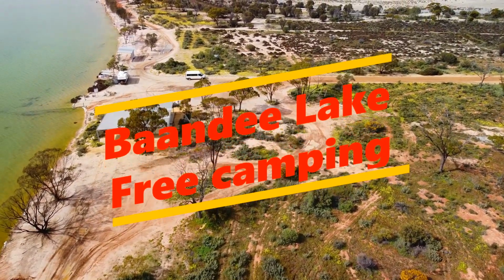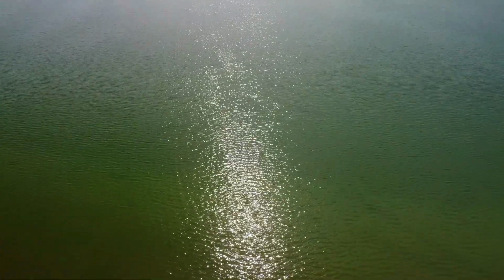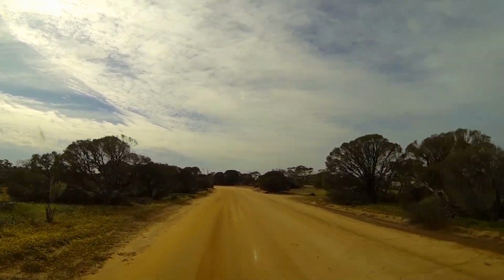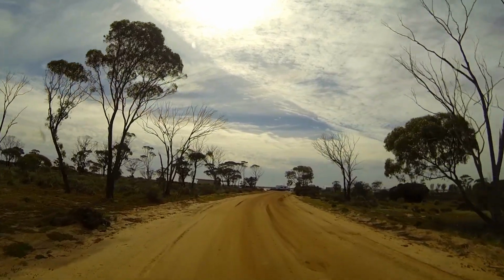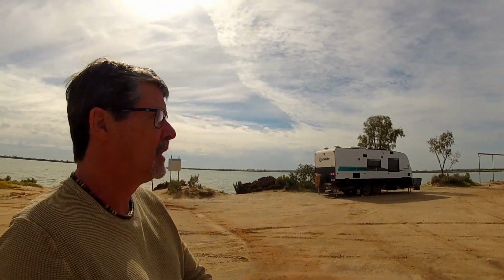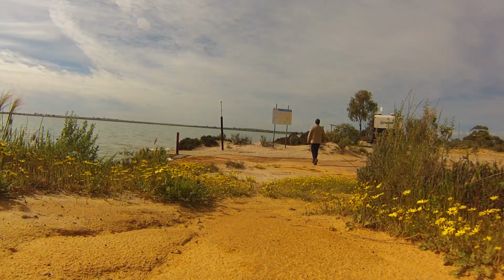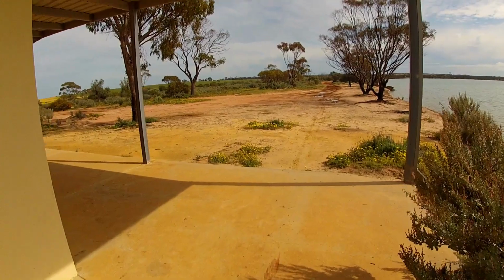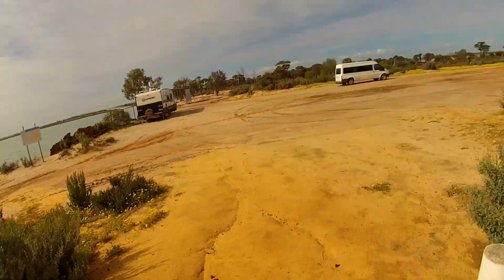Baandee lake :Free Caravan Camping in WA Australia at Peaceful , Toilets , Pet friendly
This is next free self contained camping spot from my recent video York to Yilgarn , there are flushing toilets ,  Pet friendly and shade areas .
Lake Baandee, sometimes referred to as Baandee Lake or Baandee Lakes, is an ephemeral salt lake located in the Wheatbelt region of Western Australia, approximately 8 km (5.0 mi) east of Doodlakine and 25 km (16 mi) east of Kelleberrin just off Great Eastern Highway. The town of Hines Hill is also located along the edge of the lake. Suitable for van tour and motorcycle camping .
Facilities
The lake area has picnic tables and a barbeque area provided by the Inland Water Skiing Club, as well as ablutions and shower facilities built by the Shire of Kellerberrin. Swimming and skiing is possible at the lake for a few months of the year

Description
The lake is part of the Salt River system which lies within an ancient drainage zone. The landscape is primarily composed of broad, flat valley floors linked by chains of salt lakes, or playa and gently-sloped valley sides containing many rocky outcrops that rises to sandplains that undulate gently. The Salt River falls within the Mount Caroline Vegetation System of the Avon Botanical District. The valley floors contain salt lakes as well as braided discontinuous channels surrounded by lunettes.
The lakes often contain no vegetation and are fringed by salt-tolerant species such as Halosarcia species of samphire, Atriplex species of saltbush and Maireana species of bluebush. These areas are followed by flats with Melaleuca uncinata thickets then into open woodlands of Eucalyptus loxophleba (York gum), Eucalyptus salmonophloia (salmon gum), Eucalyptus salubris (gimlet) and Eucalyptus longicornis (morrel).
History
The traditional owners of the area are the Njakinjaki language group of the Noongar peoples. The name Baandee means "of perspiration of sweat" or "shimmer in a silvery fashion", referring to perspiration in the sun's glare or sunlight reflecting off the salt layer of the dry lake.
The lake and others in the area flooded in 1953, isolating the town of Baandee that lies to the north of the main lake.